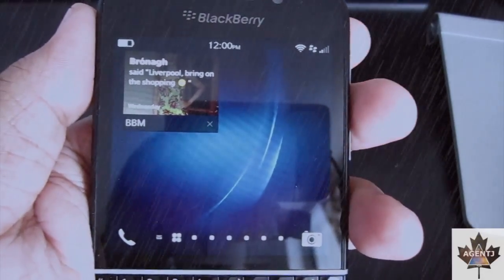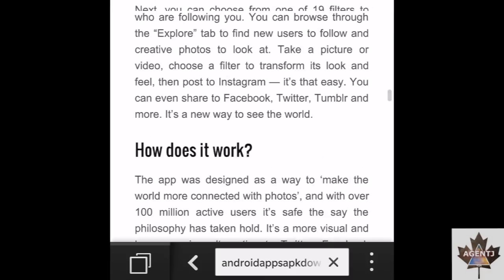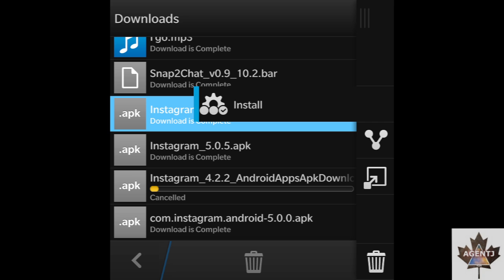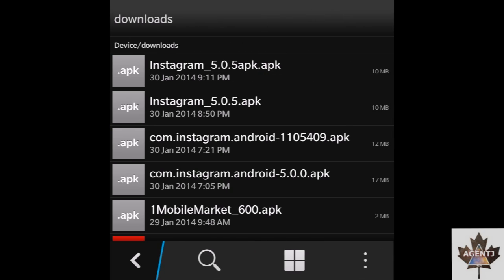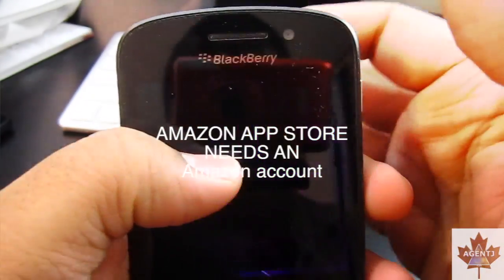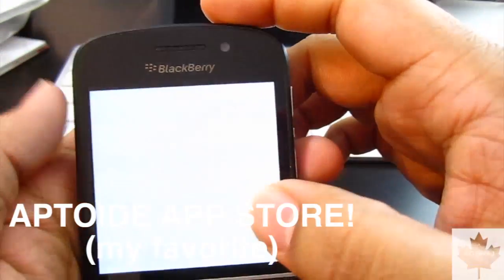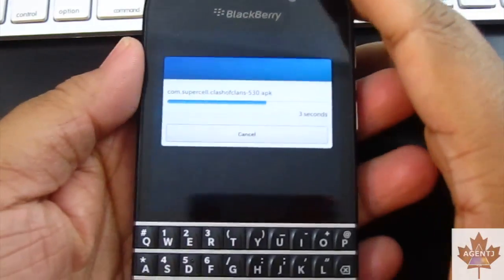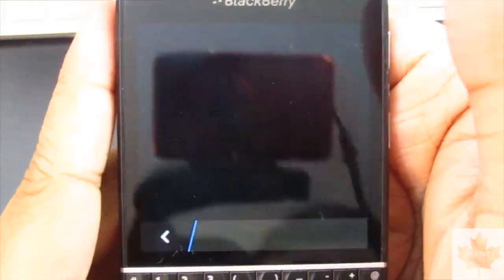How to install APKS on OS 10.2.1 z10/q10/q5/z30/z3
How do I find APKs for Blackberry Q10/Q5/Z10/Z30/Z3?

In this video I show you a few methods that I use to find android packed kernels (APKS) for APPS for my Blackberry10 device. APK can now be directly install on your Blackberry 10 device and this video shows you how.